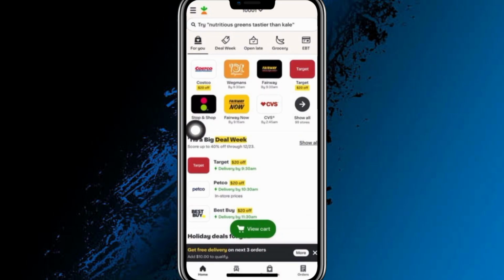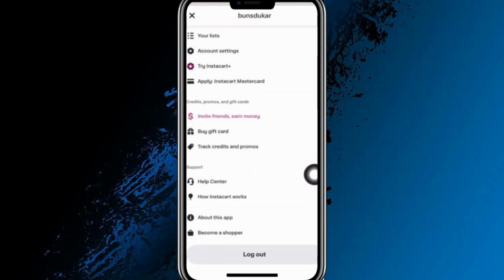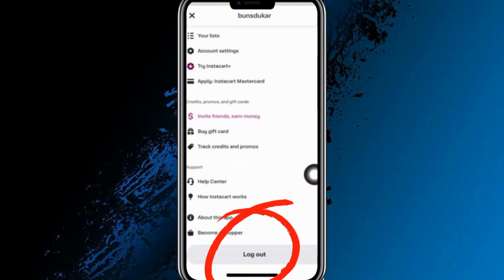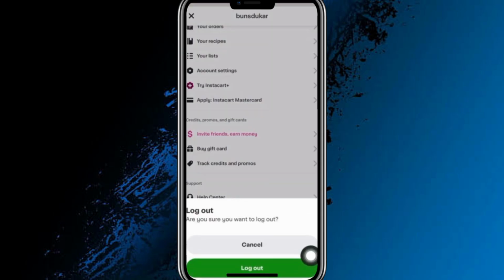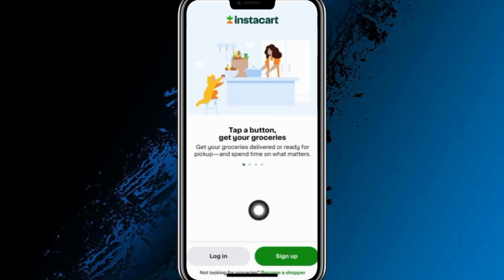How to Log Out from Instacart Account 2026 (QUICK & EASY)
In this quick and easy tutorial, you’ll learn how to sign out of the Instacart app or website safely — whether you’re using iPhone, Android, or desktop.

You’ll learn:

How to find the logout option in the Instacart app settings

How to sign out from all devices if you use multiple phones or tablets

What to do if the logout button doesn’t appear or isn’t working

How to clear your login session for privacy and security

Bonus: how to switch between multiple Instacart accounts

This guide is perfect for Instacart shoppers and customers who want to secure their account or use a different login in 2026.